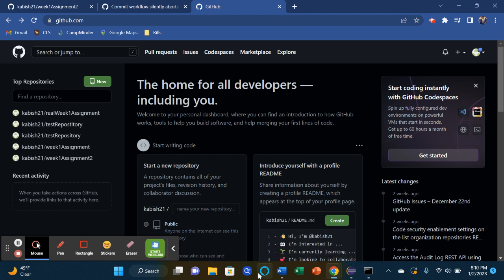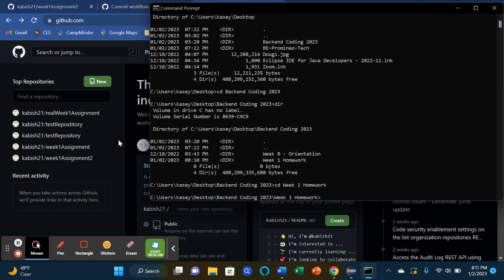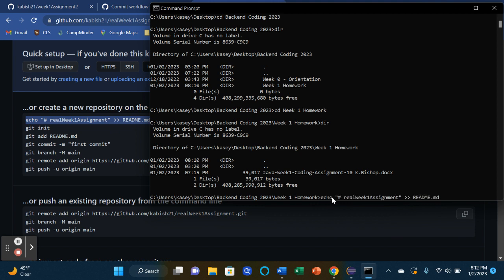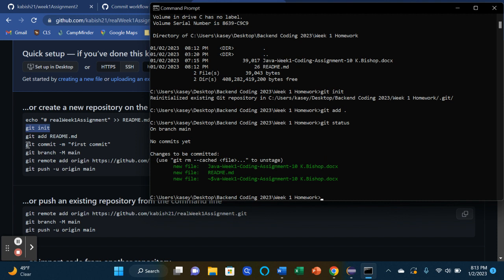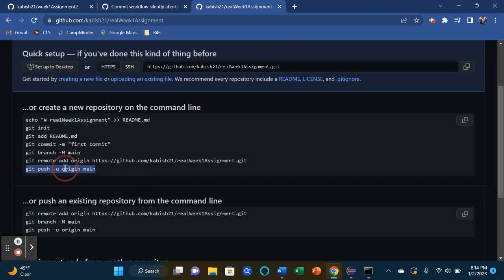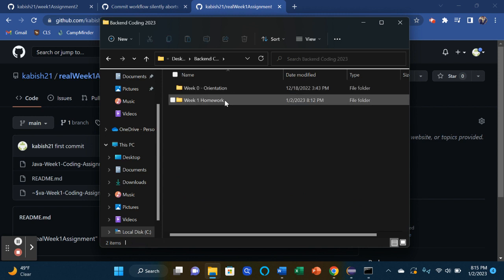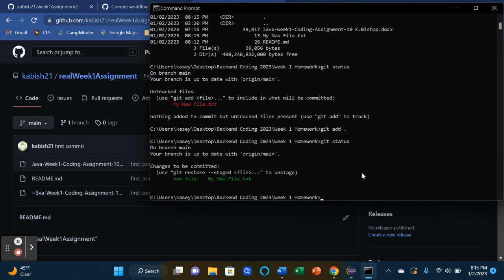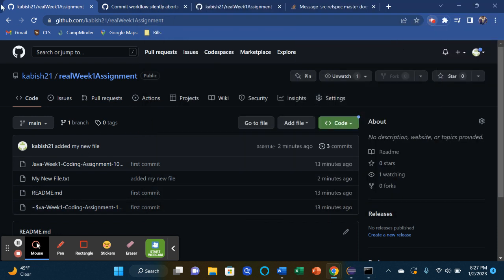Week 1 Assignment